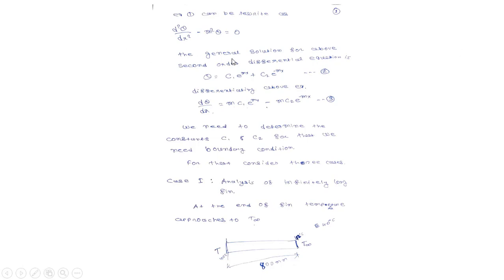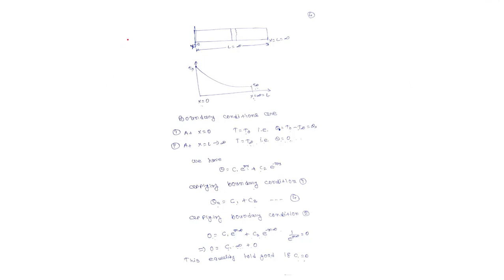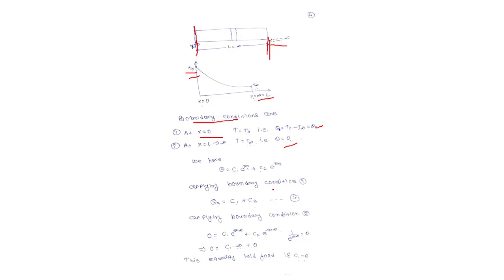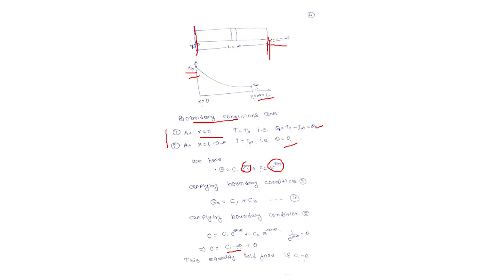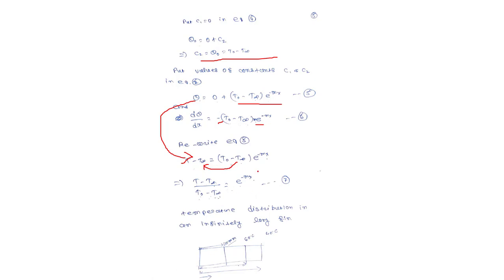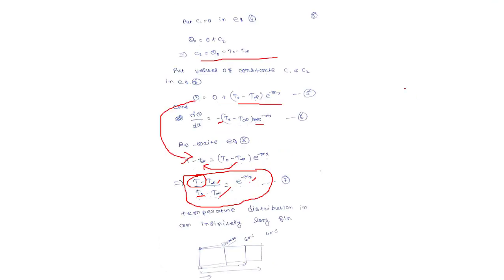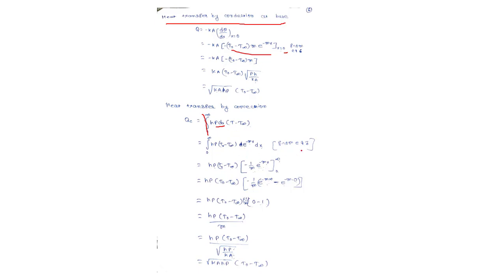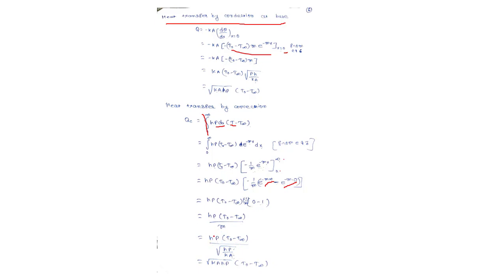Analysis of fin part 2